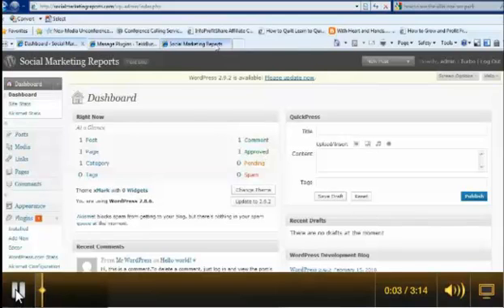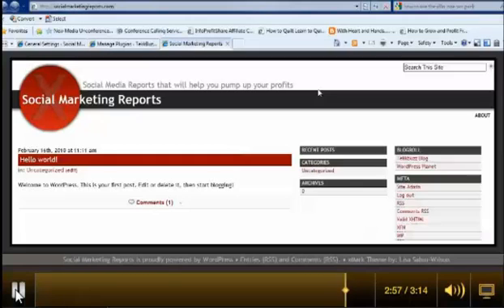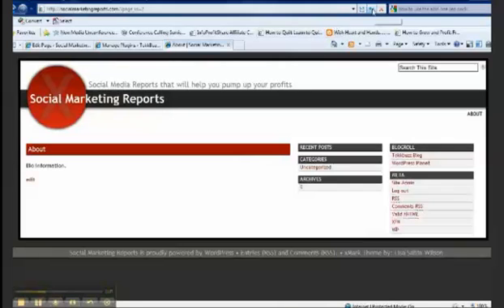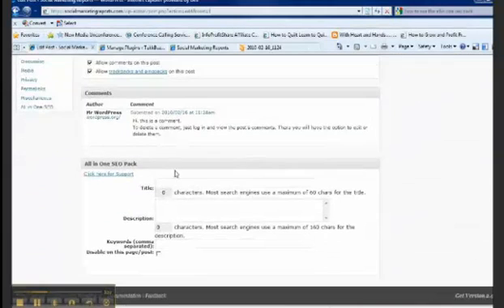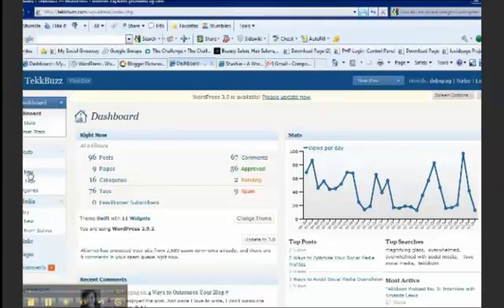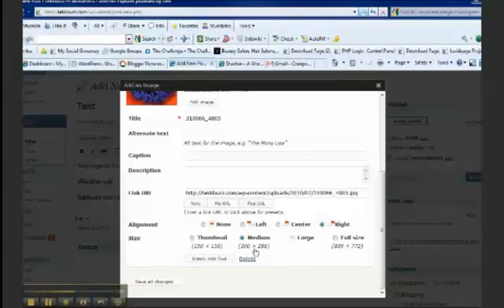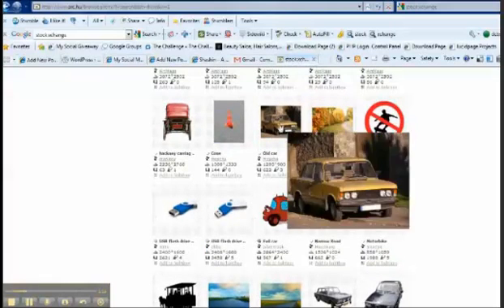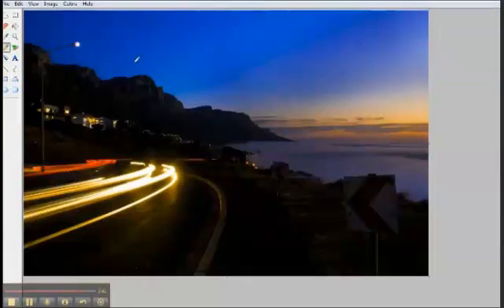How to Set Up Wordpress Widgets, Plugins and blog Posts - 3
to see the full series of videos on how to create your own Wordpress Website.